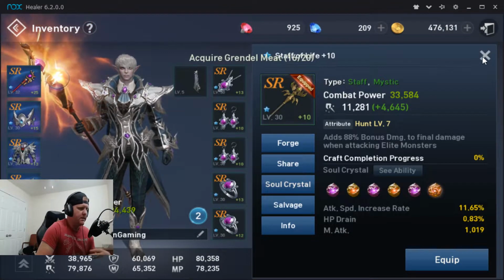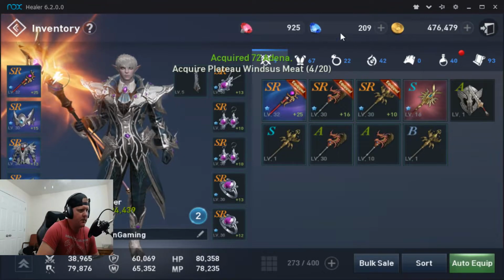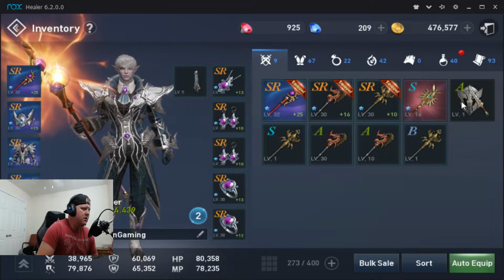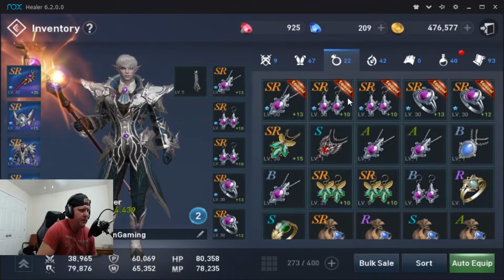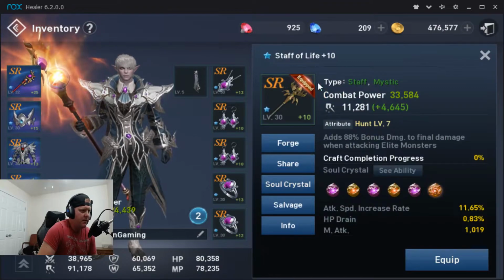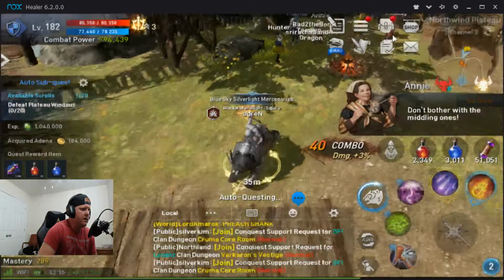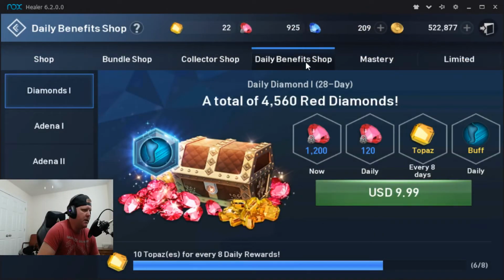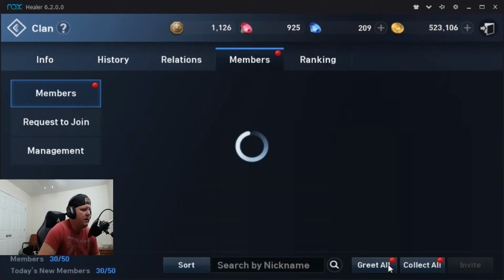Weapon Prioritization Guide!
In todays video I wanted to go over what weapons to prioritize upgrades for and what order to do them in.

I really appreciate all of the support you guys have shown me and given to the channel!

Netmarble Content Creator Program